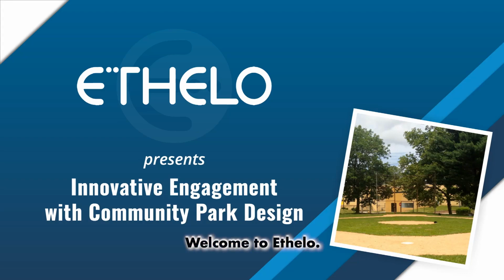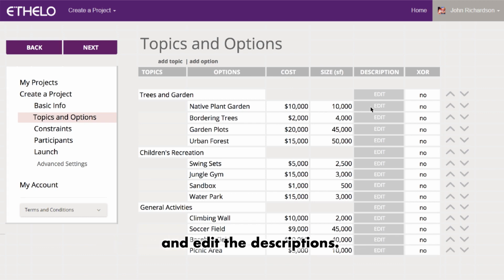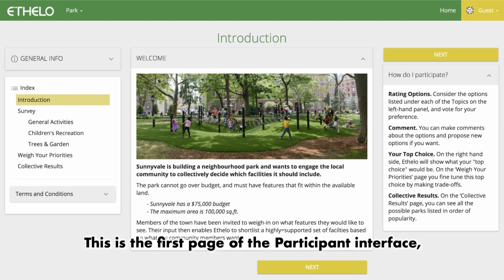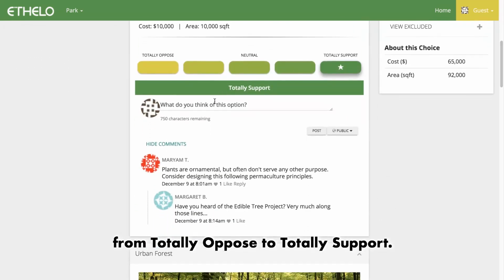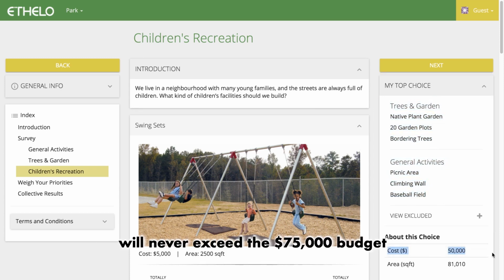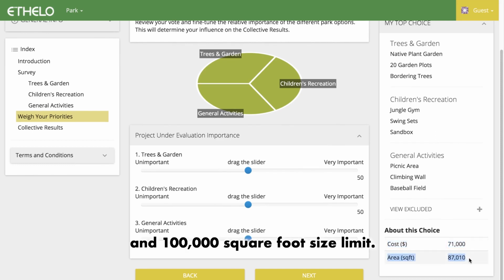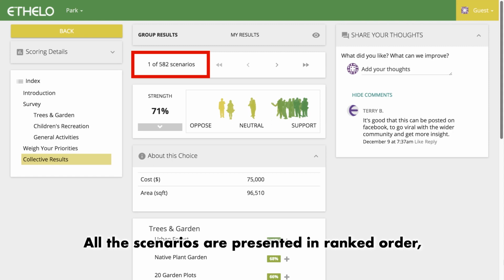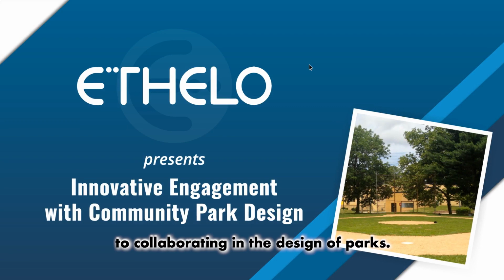Ethelo - Park Design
Blend community input with expert advice to create a social license to operate for large projects such as parks and community centers.